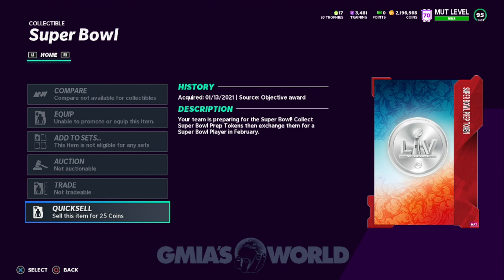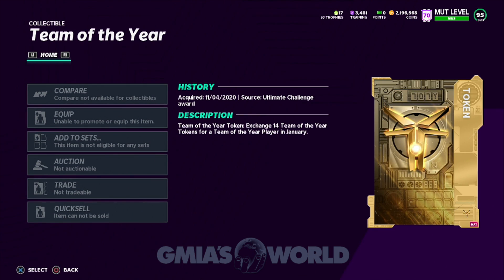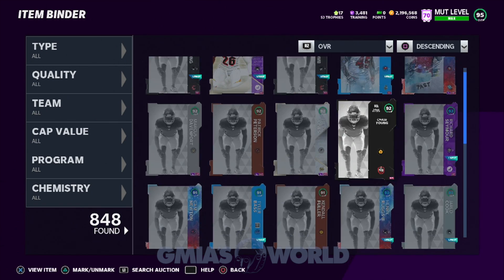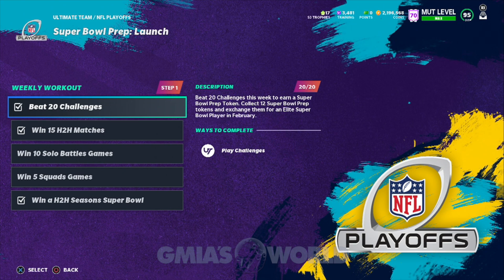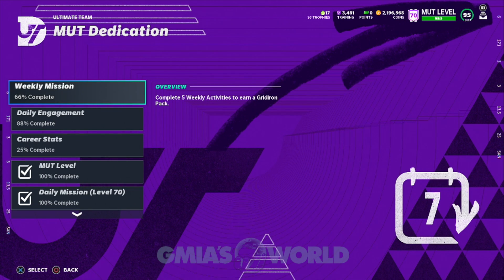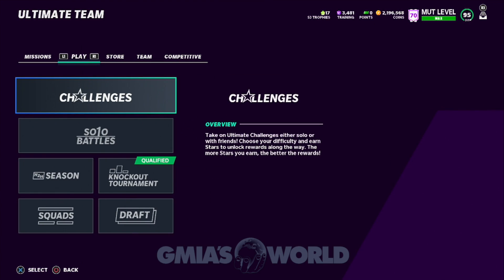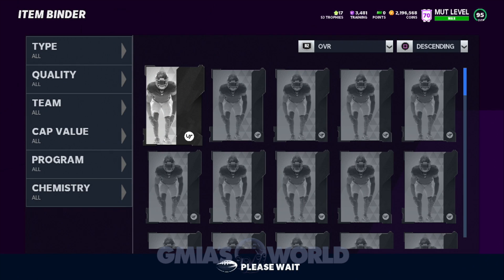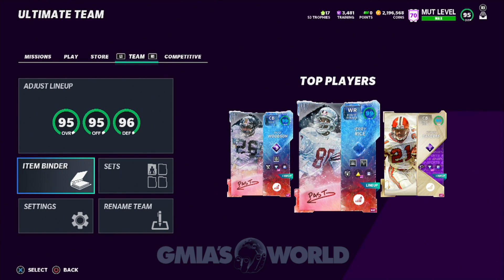FREE ELITE SUPERBOWL PLAYER HOW TO GET SUPERBOWL PREP TOKENS FOR FREE PLAYER Madden 21 Ultimate Team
Madden 21 how to get free Superbowl player in Madden 21 Ultimate Team